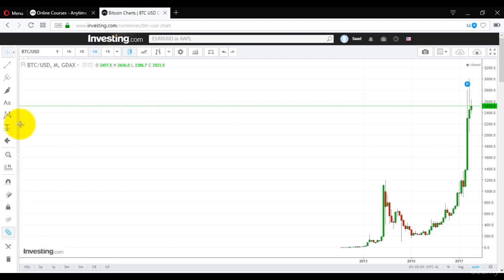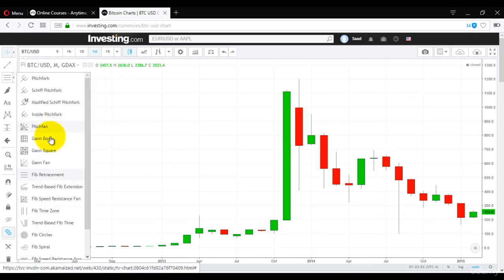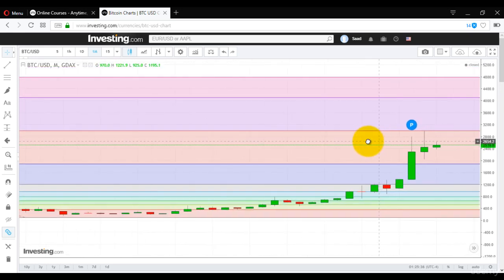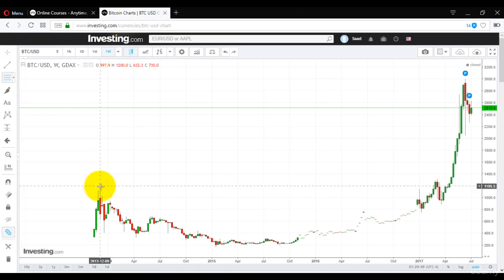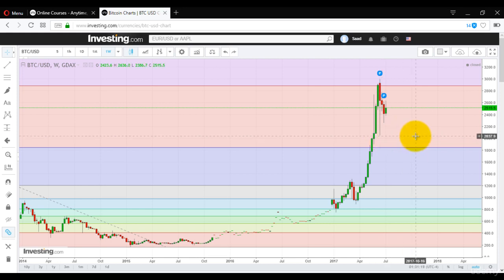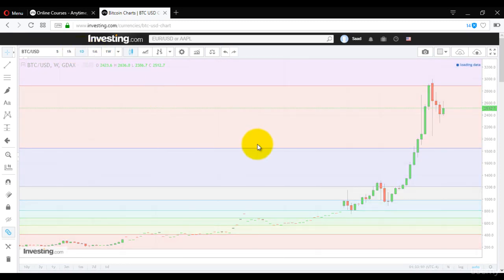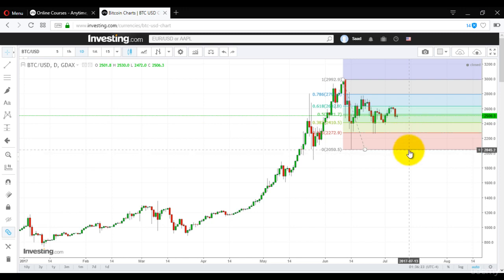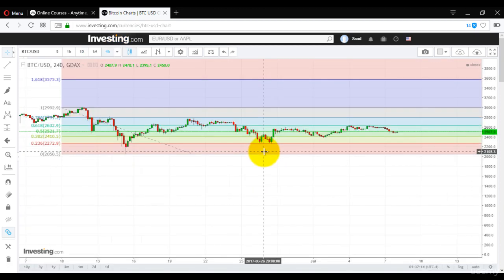33 Bitcoin Retracement (BIT COIN FOR BEGINNERS)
(BIT COIN FOR BEGINNERS)